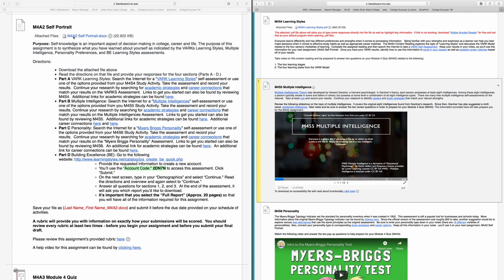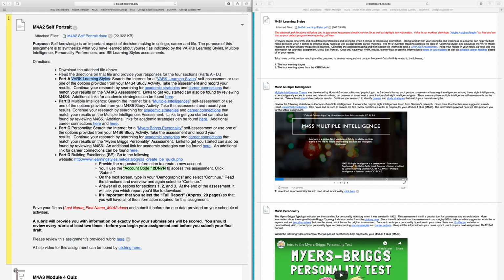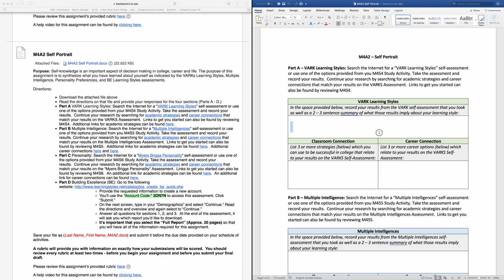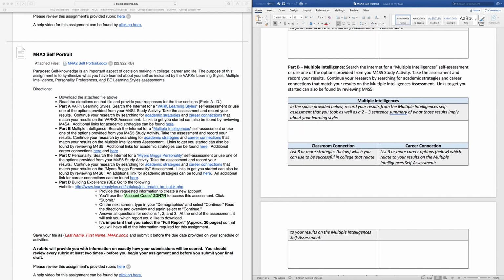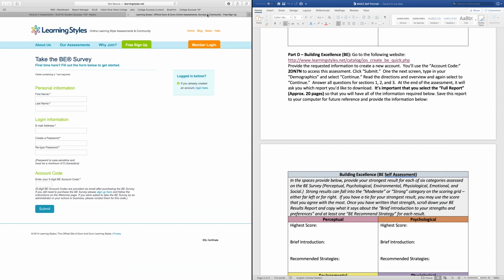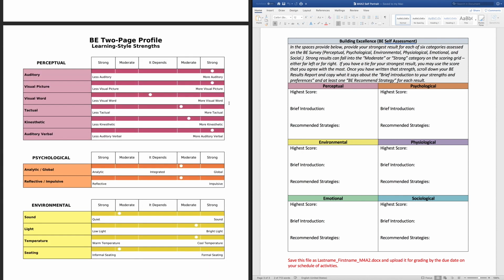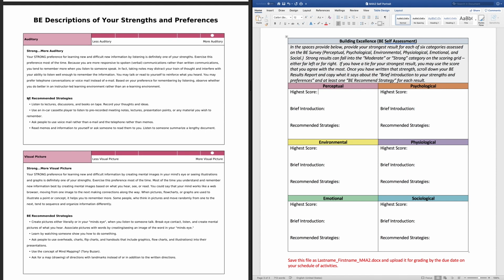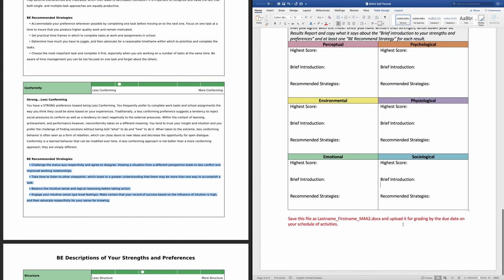M4A2 - Self Portrait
Help video for M4A2 Self Portrait for SLS1101 at IRSC